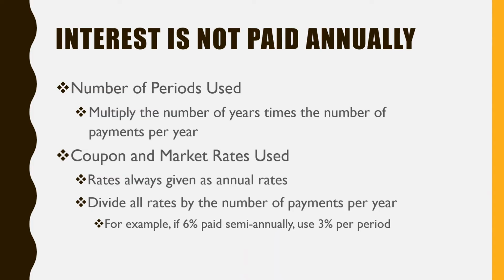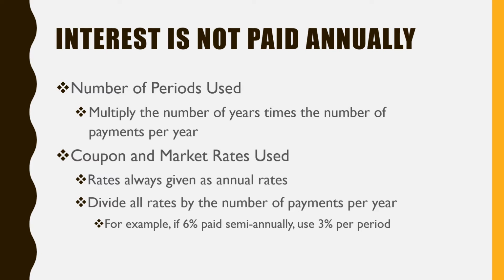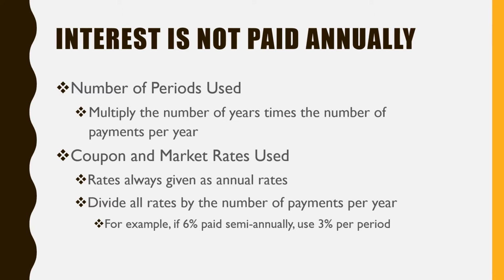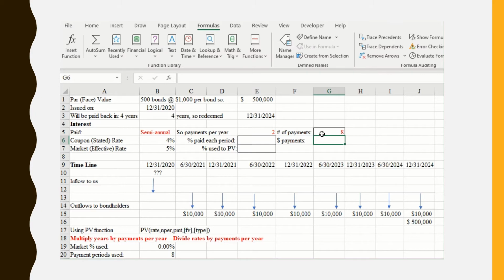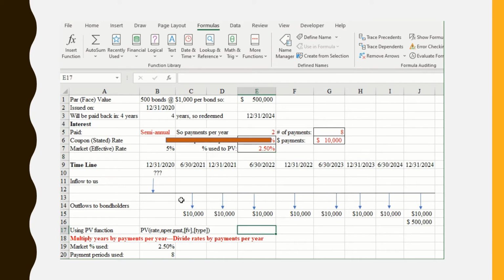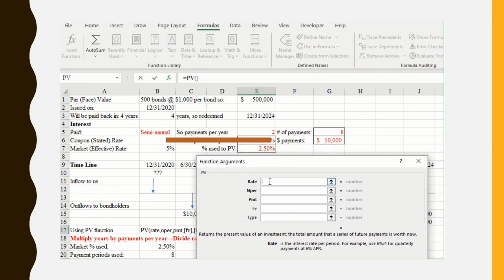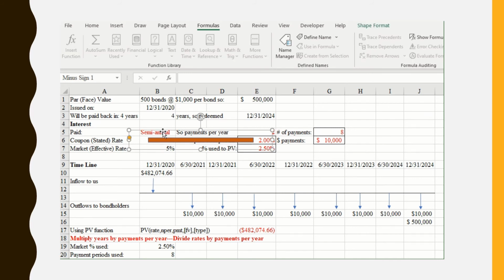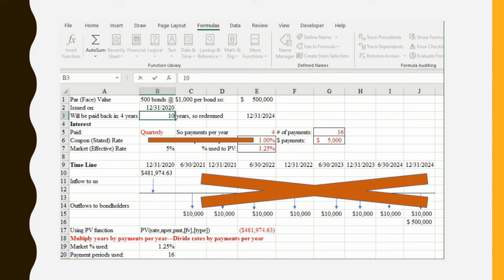Bonds with non-annual interest payment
Shows you how to price bonds using Excel when interest is not paid annually (i.e., semi-annually, quarterly, monthly interest).